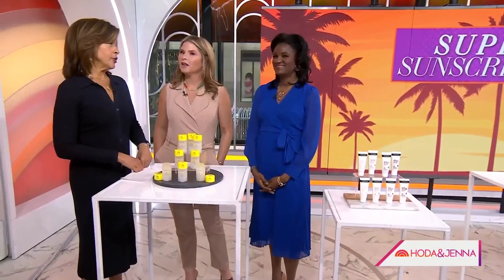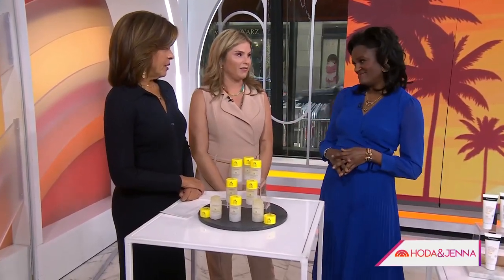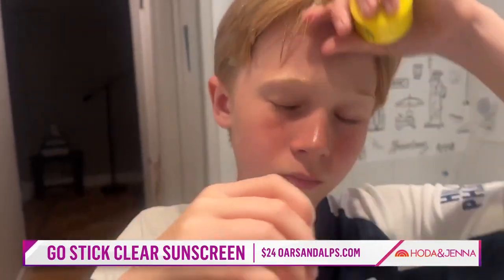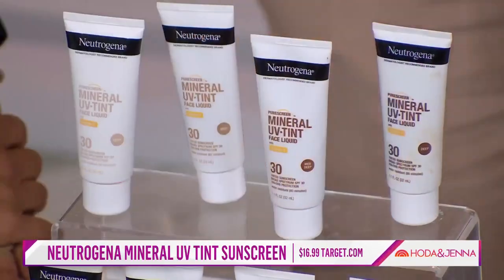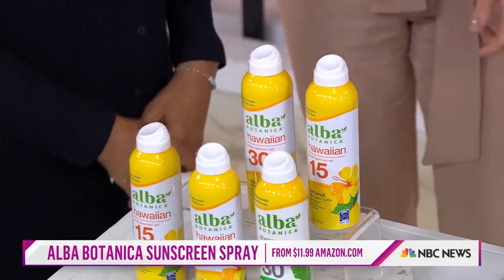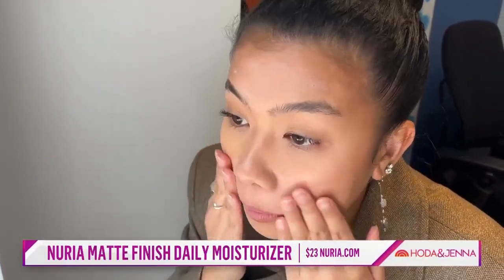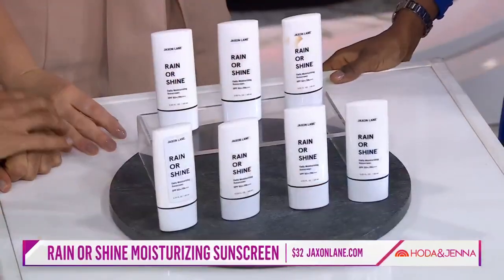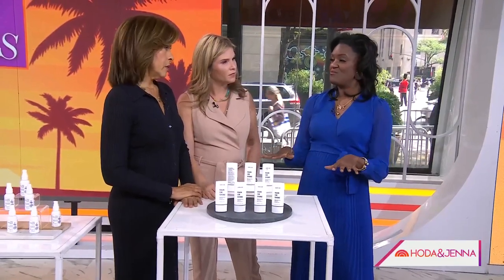Sunblock, sunscreen, SPF: How to choose the right sun protection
The perfect glow of summer requires the perfect pick of sunscreen and skin protection. Dr. Angela Lamb, Associate Professor of Dermatology at Mount Sinai Hospital, shares tips for picking the right SPF products.